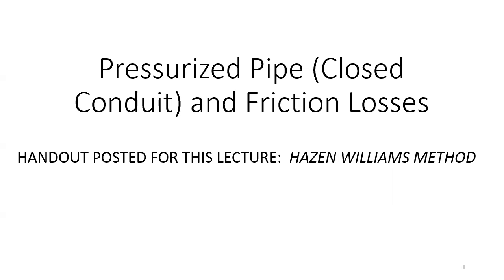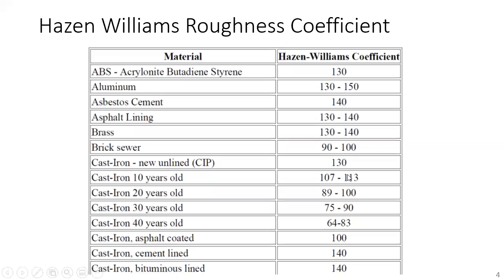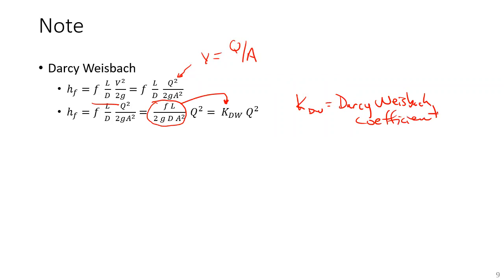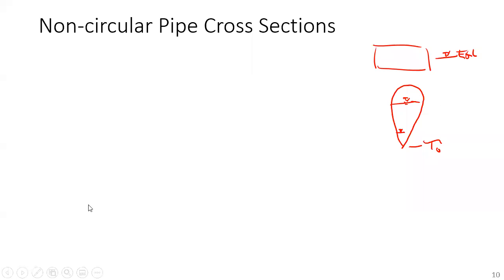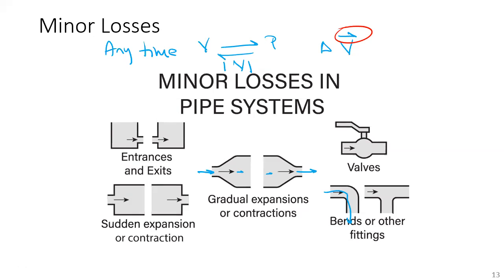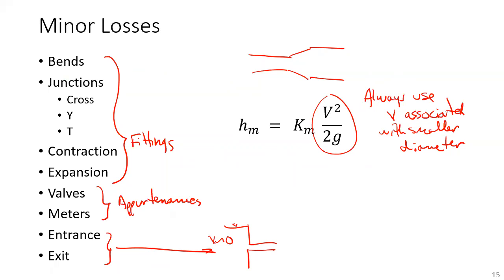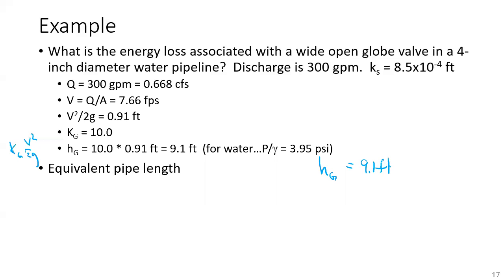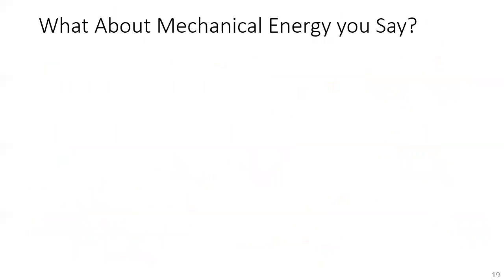December 4th 2020 main camera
Lecture 36, Friday Dec 4th